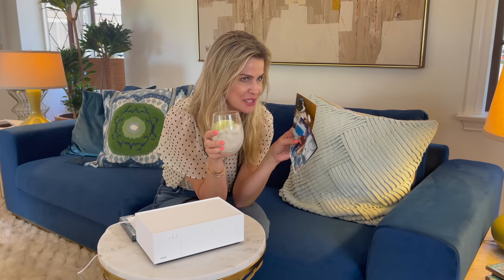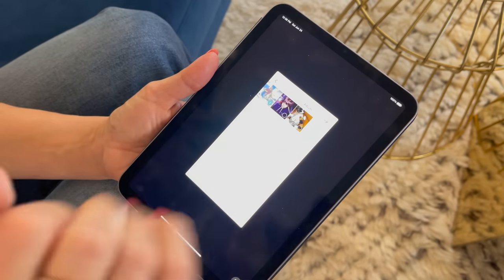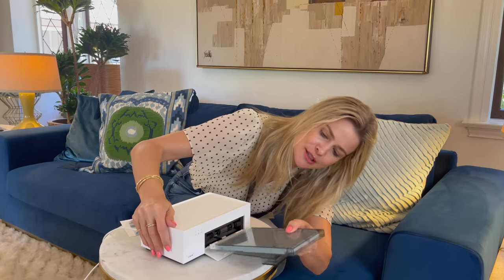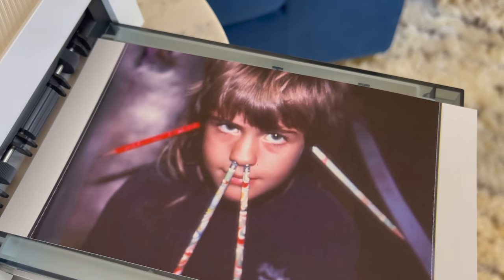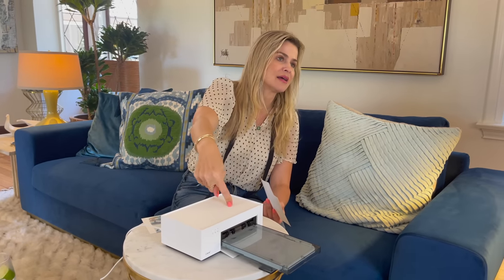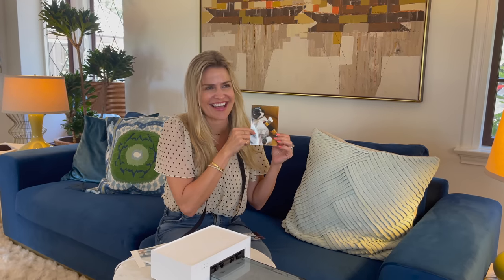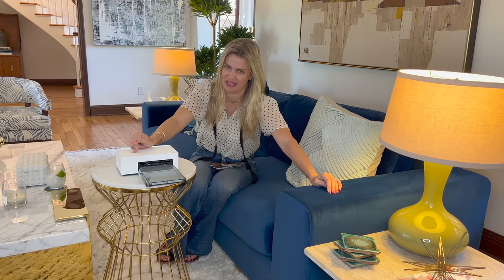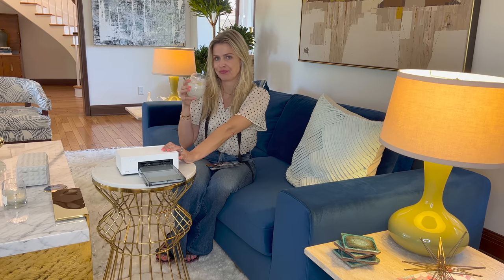Drunk Mom Reviews: Share Life's Joy With Liene Picture Printer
DRUNK MOM REVIEWS is a scripted comedy series about Anne Stedman reviewing all sorts of incredible brands...drunk.